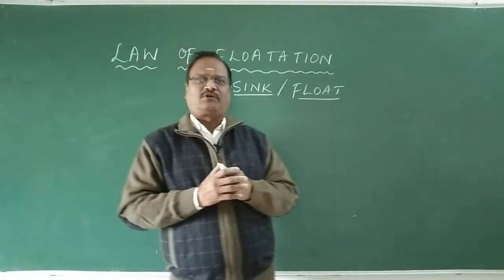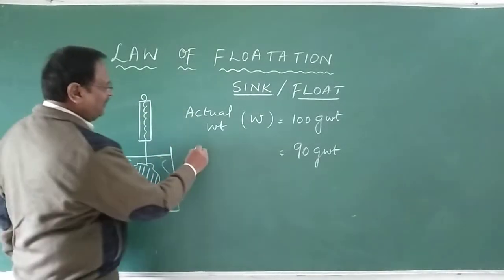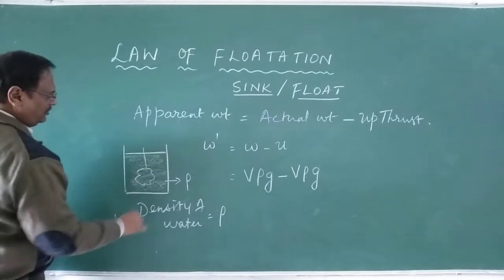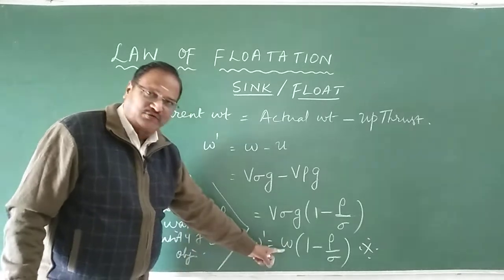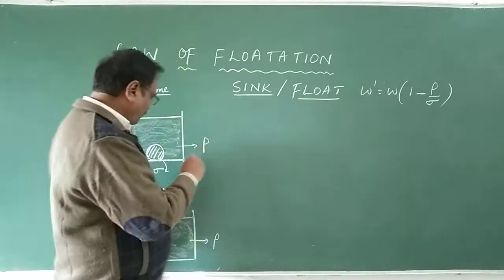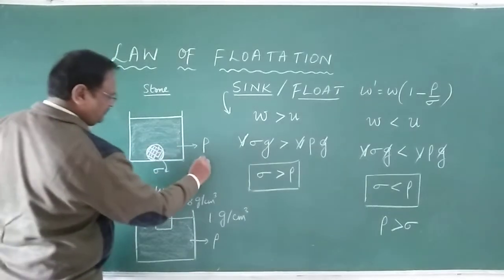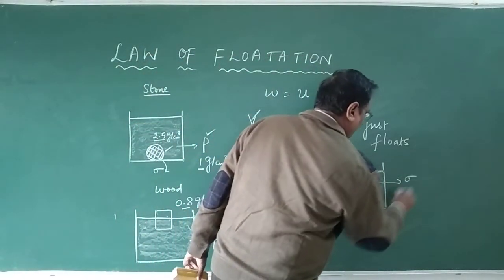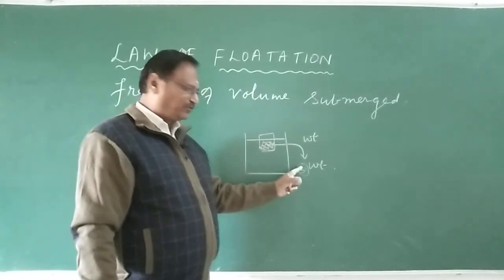Law of Floatation